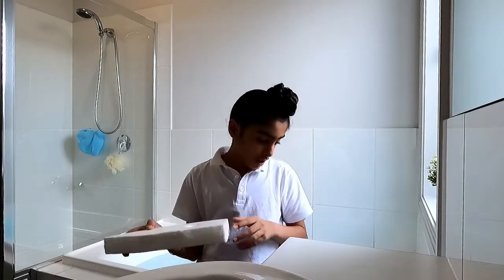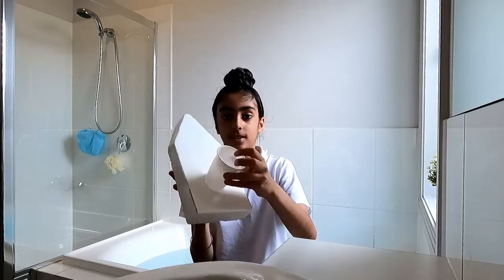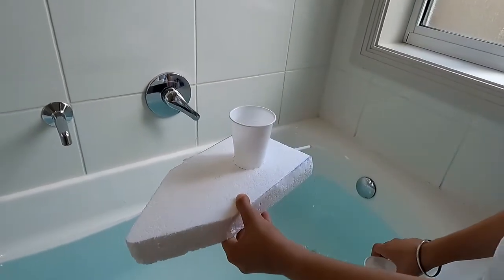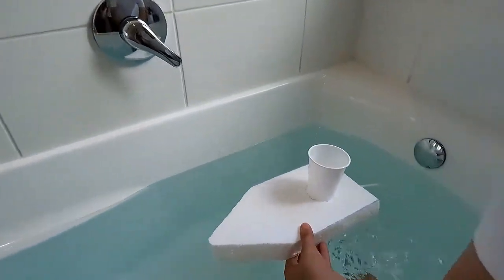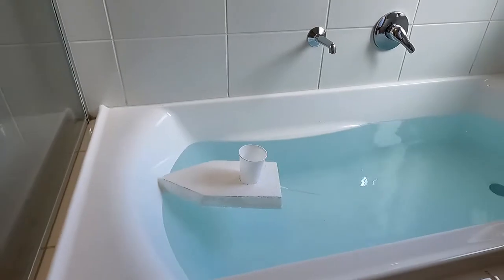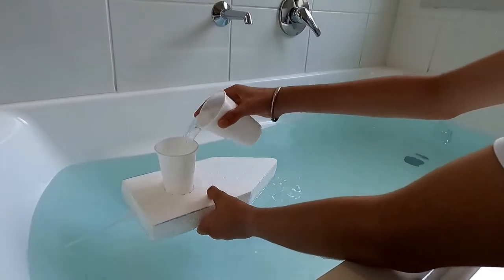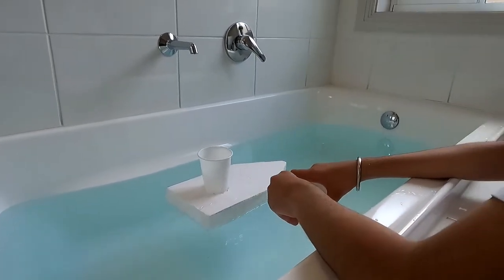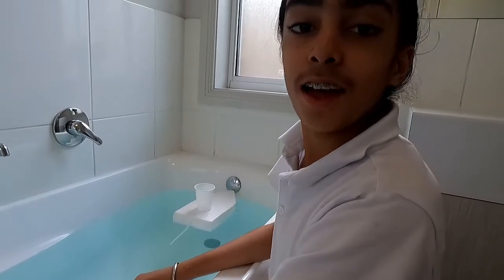A Science Experiment